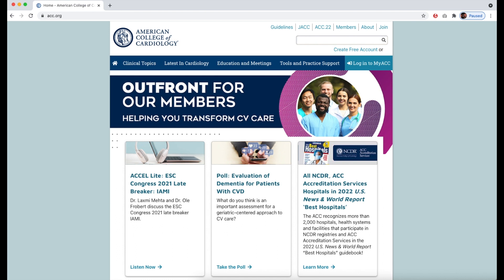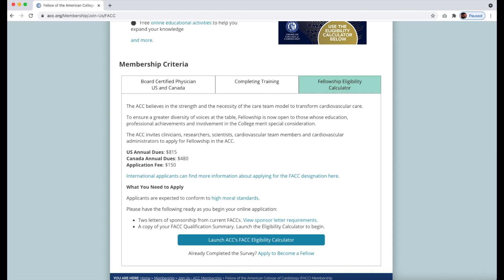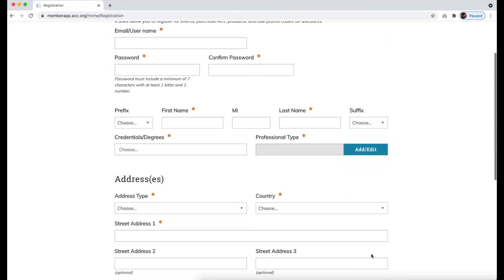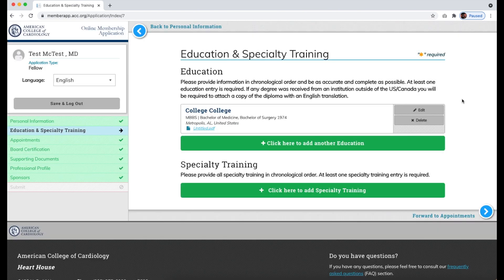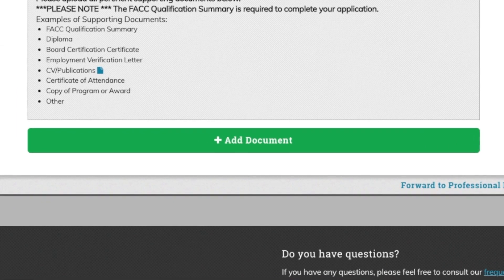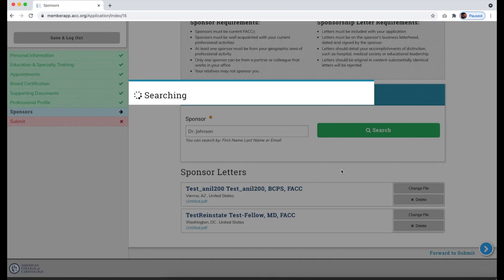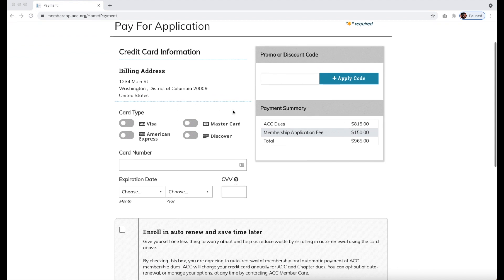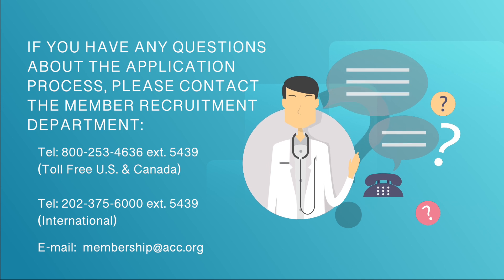ACC.org Tutorial: FACC (Fellow of the American College of Cardiology) Membership Application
00:30 - Where to apply on ACC.org & benefits of being a Fellow
00:53 - Membership criteria for FACCs
01:12 - How to start an application
01:57 - Personal Information
02:09 - Choose Membership
02:18 - Additional application pages (Education, Certification, etc.)
02:52 - Uploading supporting documents
03:19 - Searching for sponsors & uploading letters
03:39 - Submitting your application & disclosure questions
04:10 - Payment
04:30 - Next steps & ACC contact information

A tutorial walking users through the online application process to be a Fellow of the American College of Cardiology (FACC).